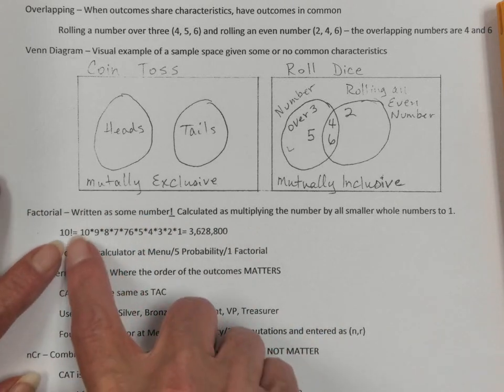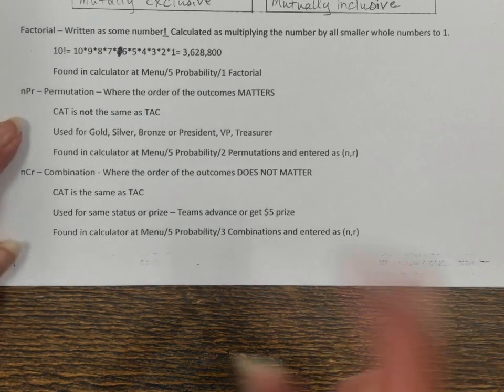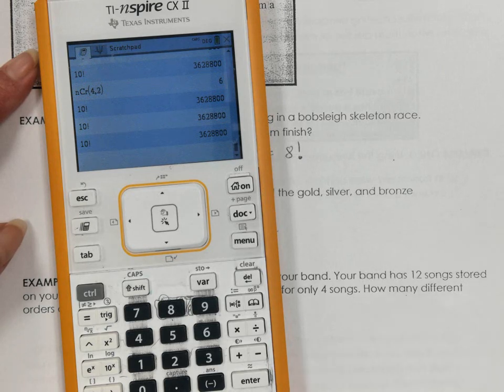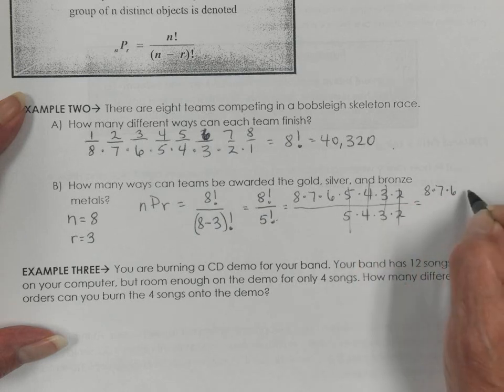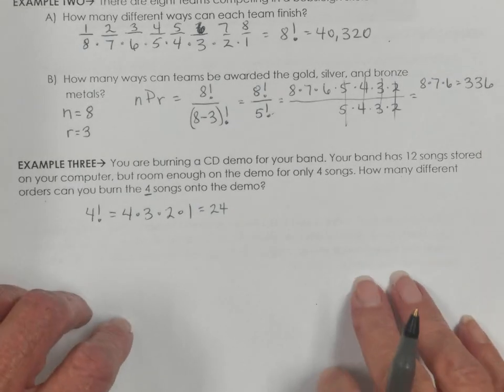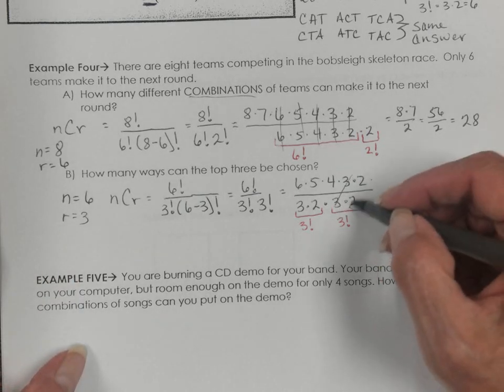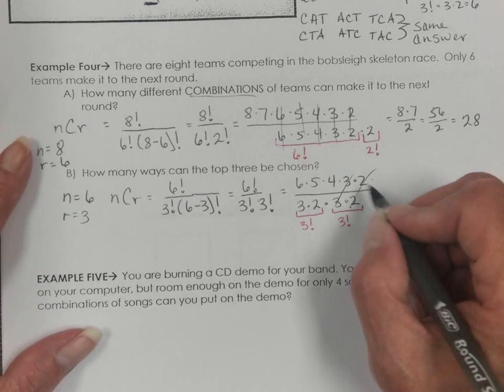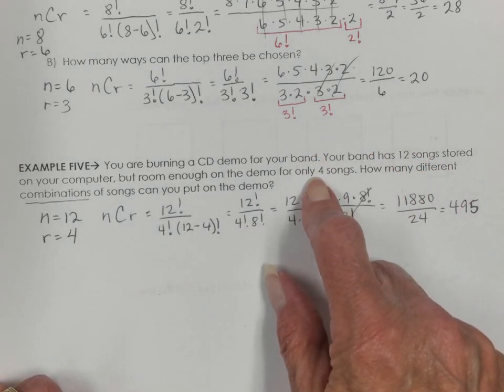Probability vocabulary, Factorials, Permutations, Combinations